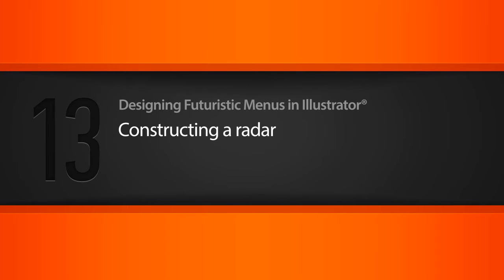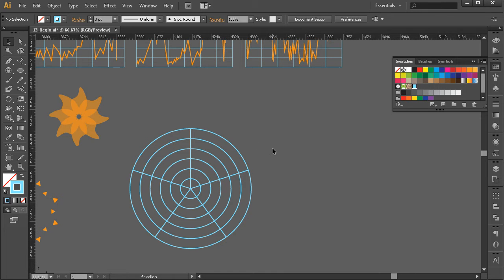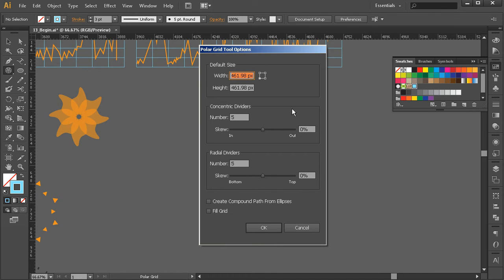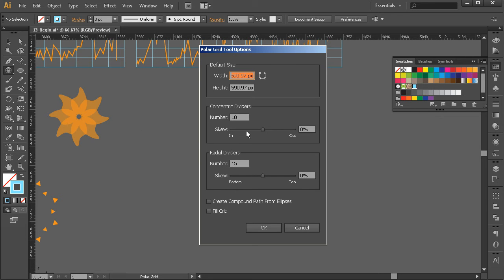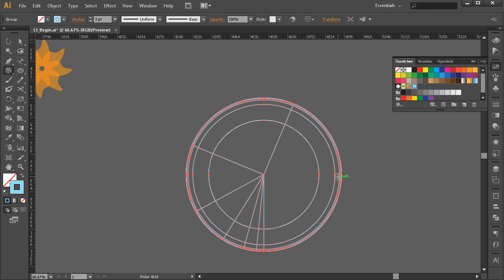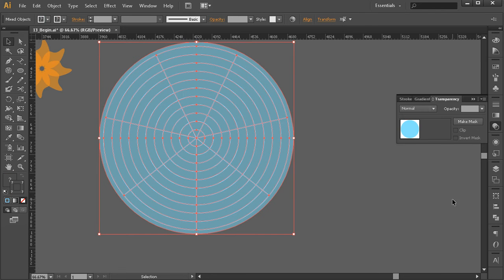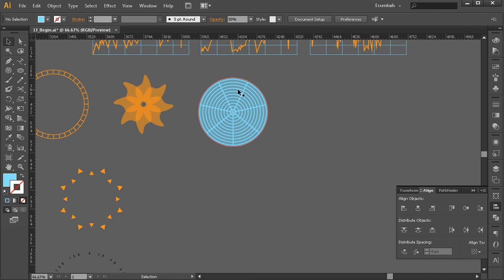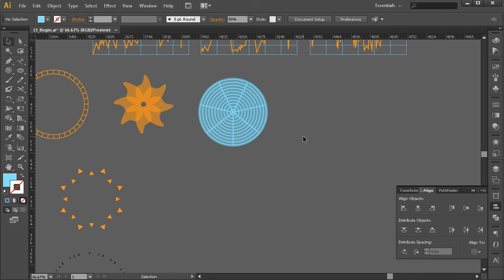Разработка в Illustrator футуристического меню. Урок 13.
13. Constructing a radar